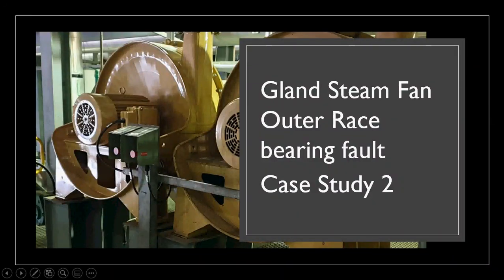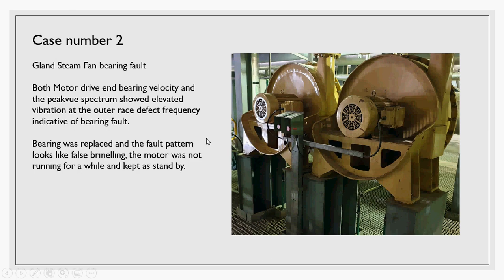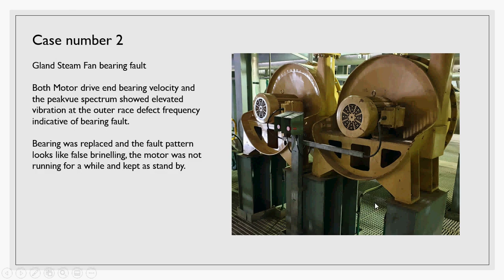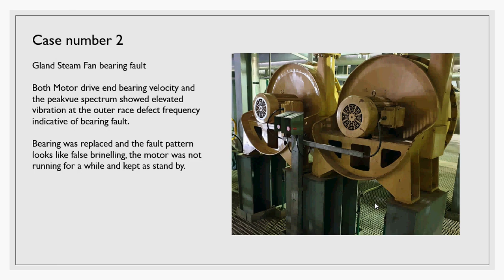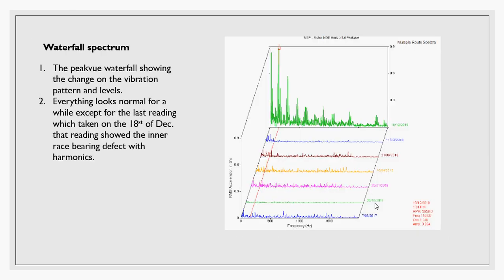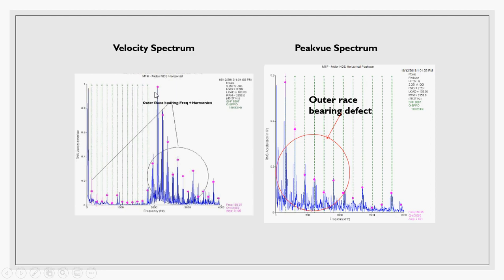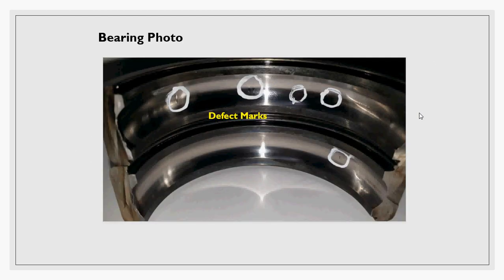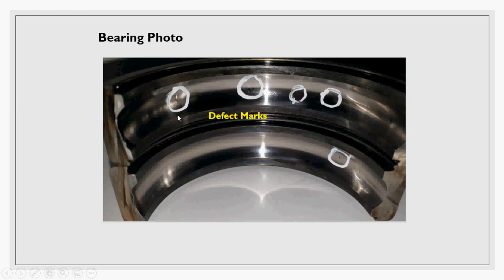Gland Steam Fan outer race Bearing Fault analysis Case Study 2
Gland Steam Fan outer race Bearing Fault analysis